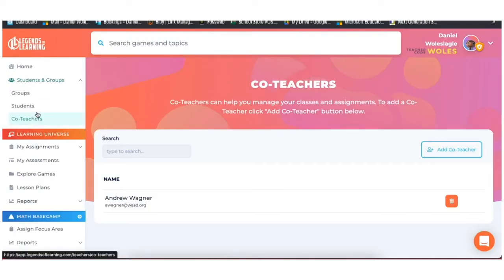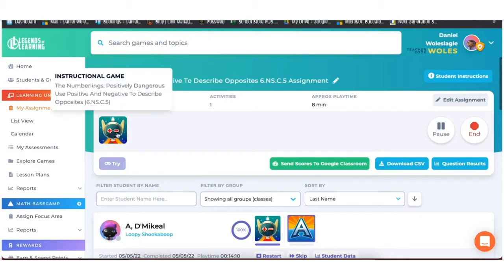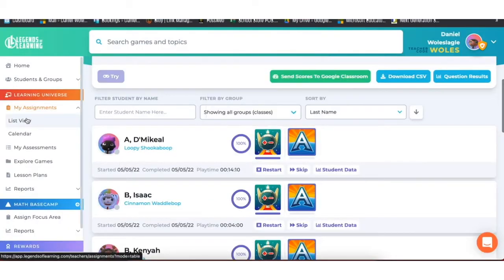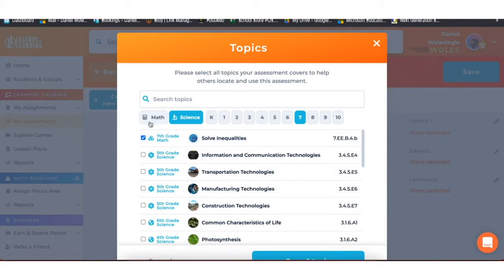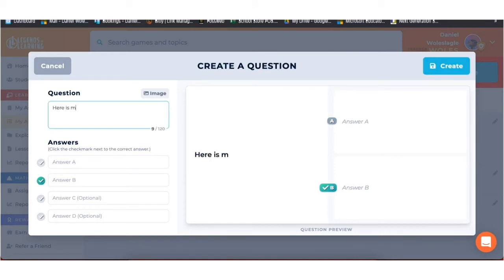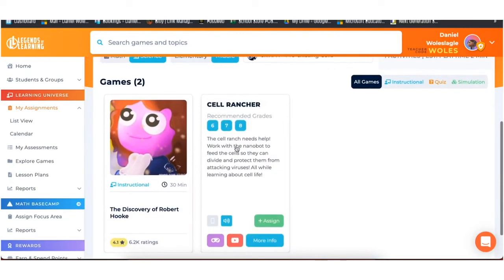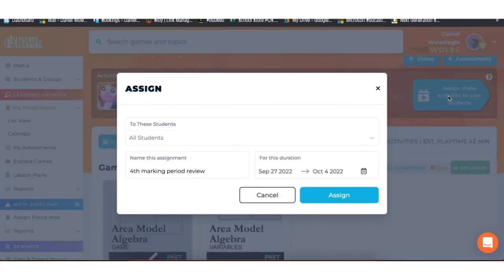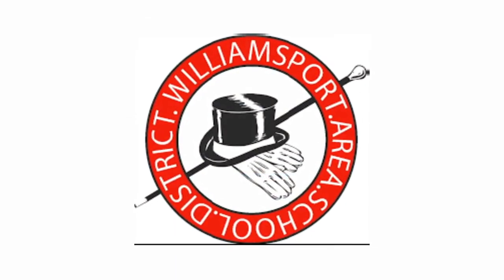Assignments and Assessments in Legends of Learning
How to create and assign activities and assessments in Legends of Learning.